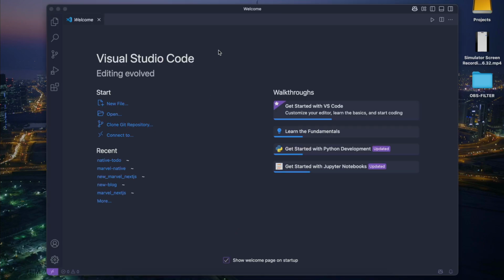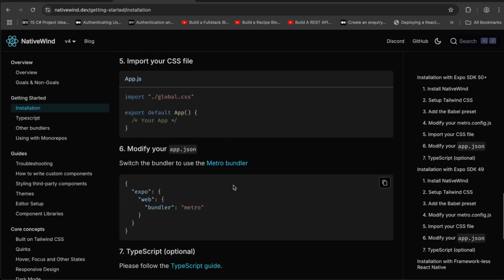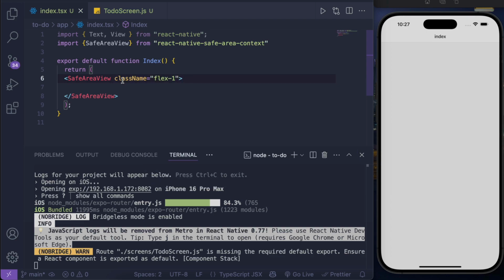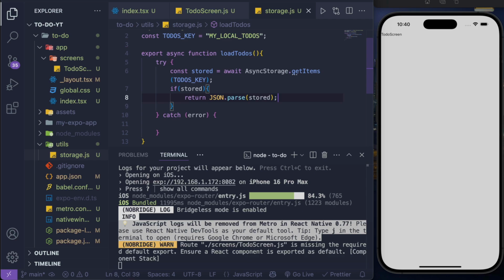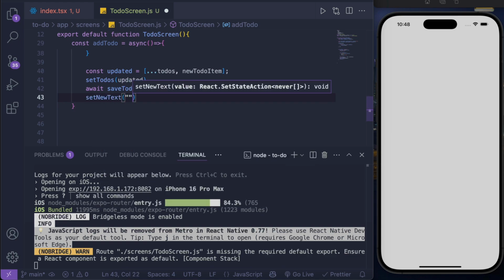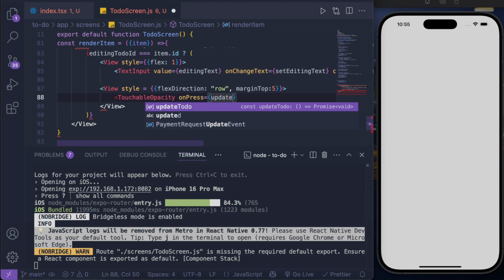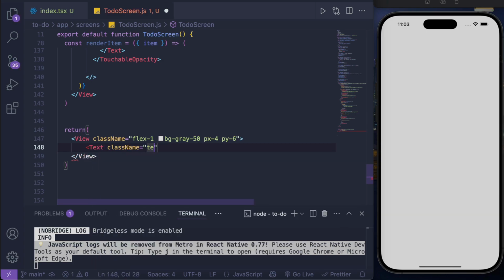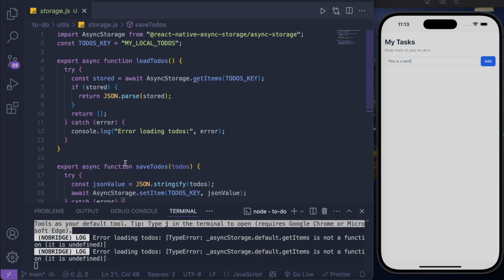Build Your First Mobile App in 30 Minutes — React Native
Ready to dive into React Native development? In this beginner-friendly video, I'll guide you step-by-step through building your very first Todo App using React Native, Expo, and Tailwind CSS (NativeWind). No prior experience needed!

Here's what you'll learn:

Setup React Native Environment: Easy-to-follow steps to quickly get Expo running.

Install & Configure Tailwind CSS (NativeWind): Learn how to style your React Native apps efficiently.

Launch an iOS Simulator: Using Xcode's built-in iOS Simulator to preview your app.

Build a Todo Application: Create a fully-functional Todo list app from scratch.

By the end of this tutorial, you'll have your first React Native project up and running on your iOS simulator. Perfect for complete beginners wanting to jumpstart their mobile app development journey.

Tailwind CSS via NativeWind

Xcode's iOS Simulator